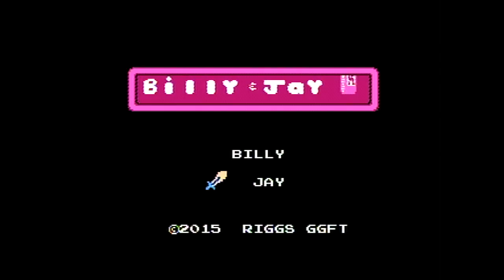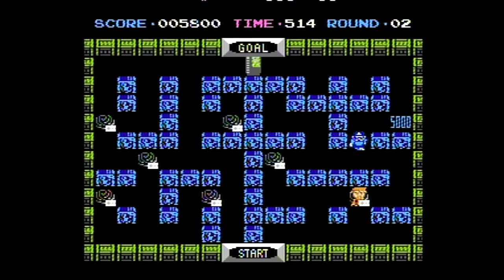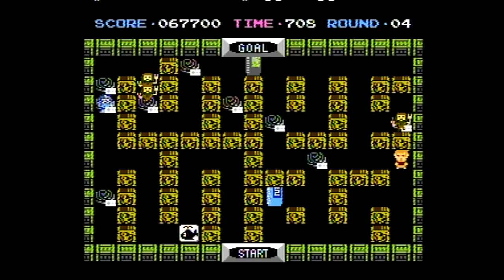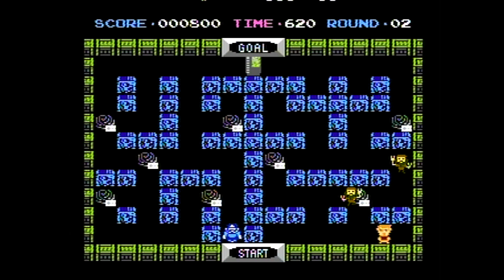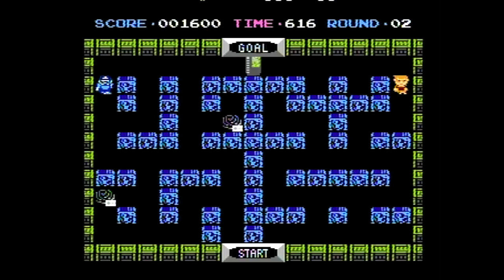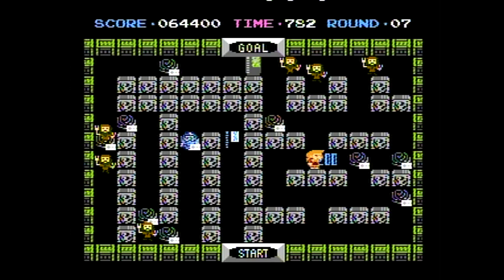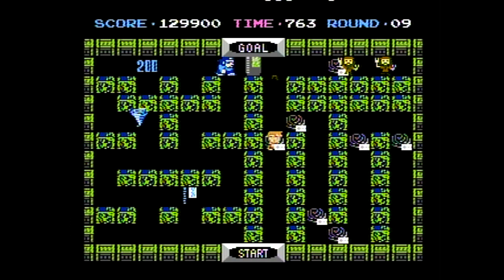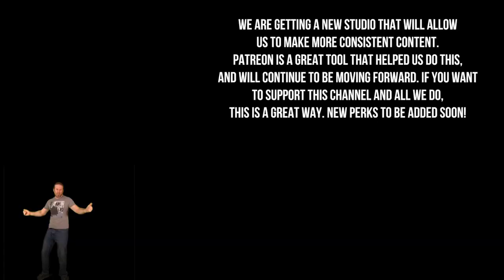Billy and Jay in Binary land - Playing With Hacks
We have been hacked into a game! We play Binary land which was never released on the NES, just the Famicom (among others). Great little puzzle game!

you can get early access to videos/exclusive outtakes/live streams

Game Chaser DVD's here. New stock!

The Game Chasers are 2 friends hunting for retro video game in flea markets, garage sales, game stores and people's homes! And they are a bunch chodes